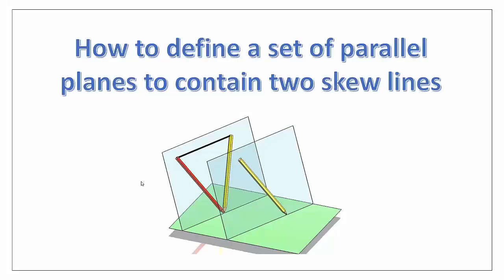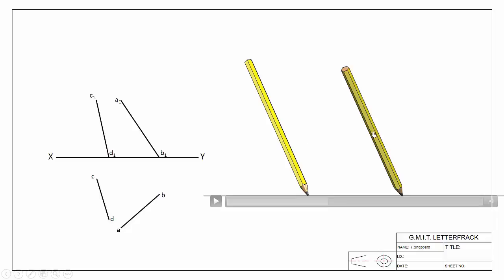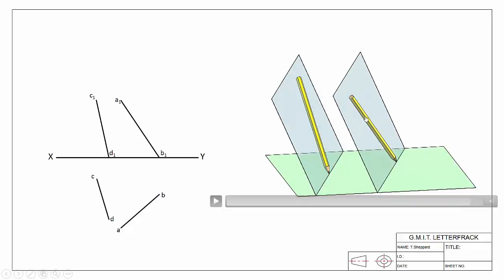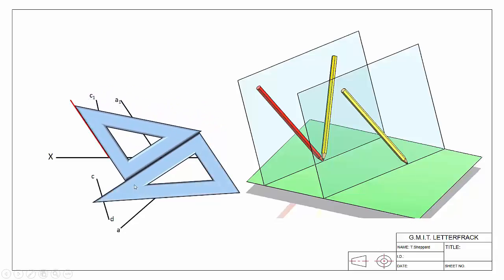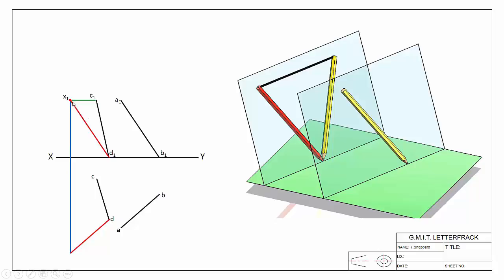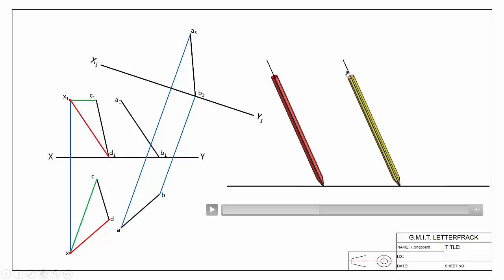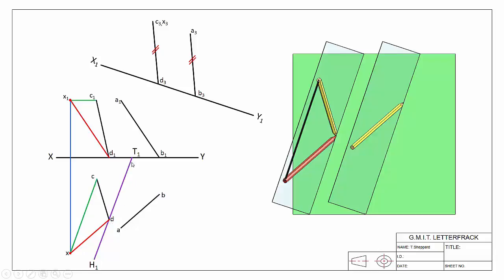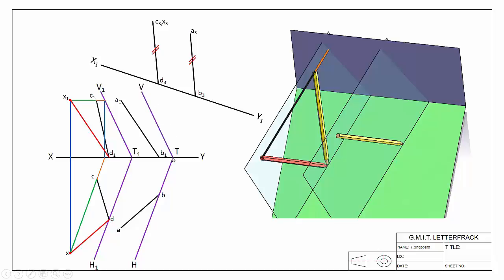Skew Lines: Defining a set of Parallel Planes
This video is part of a series of videos that explain the principles of descriptive geometry. This video explains how two skew lines define a set of parallel planes that can contain each of the lines.